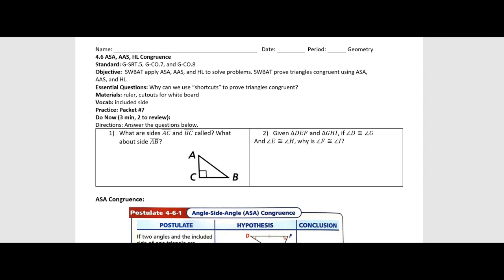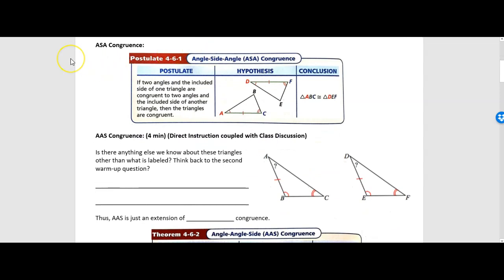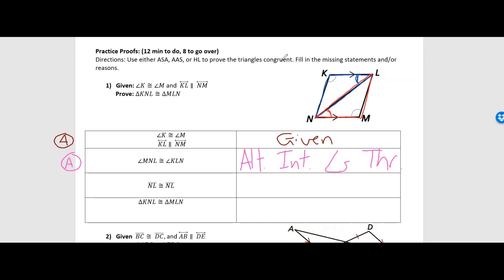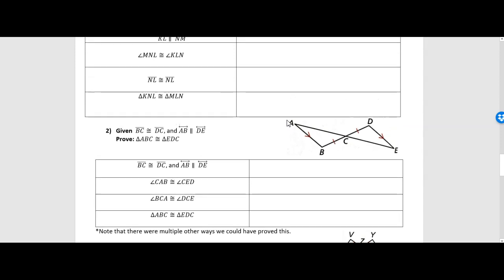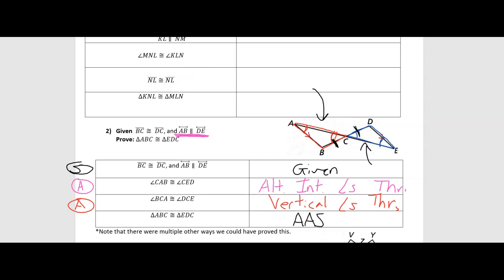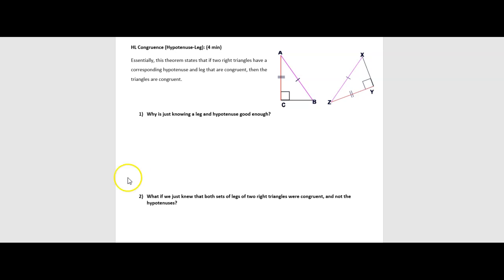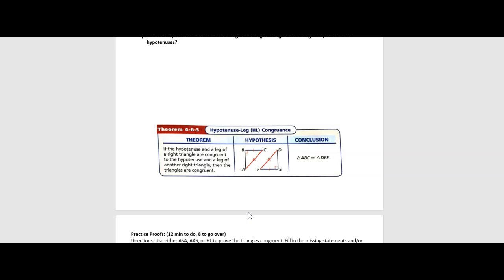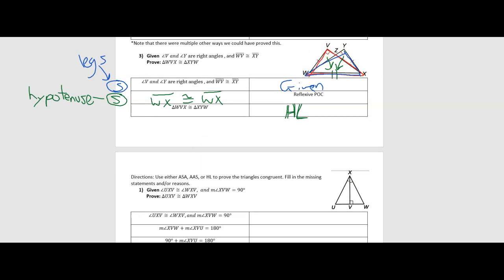ASA, AAS, and HL Congruence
Instruction on ASA, AAS, and HL congruence for triangles. Corresponding notes for video can be found on the website below for free.

Search for "4.6a_asa_aas_hl.pdf"